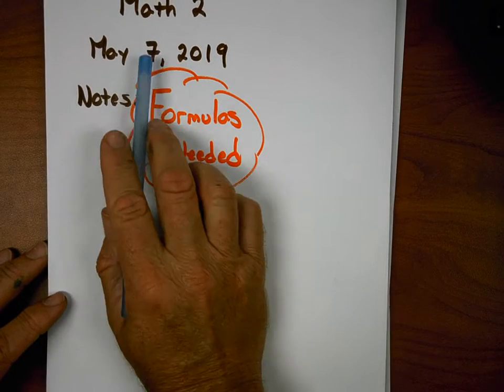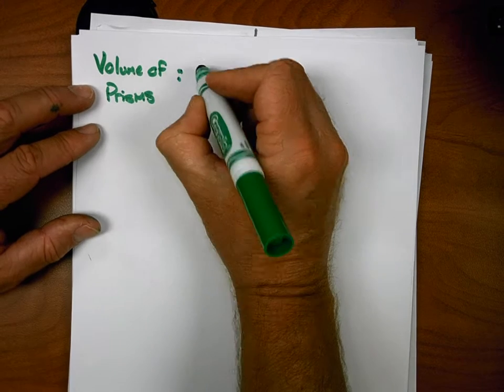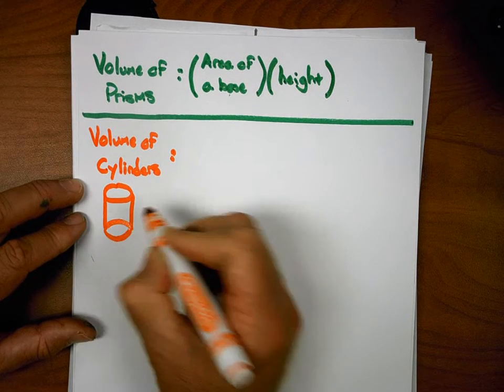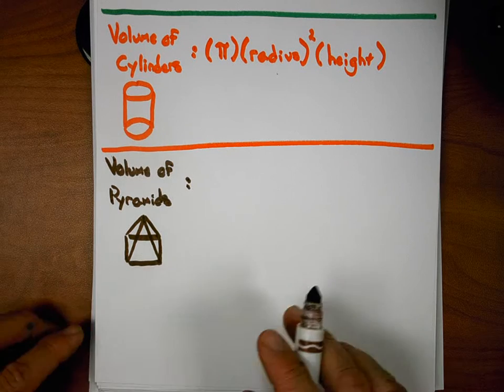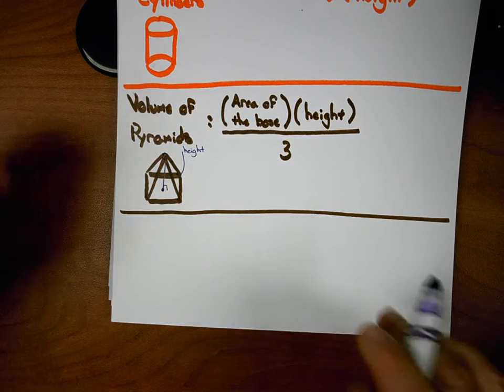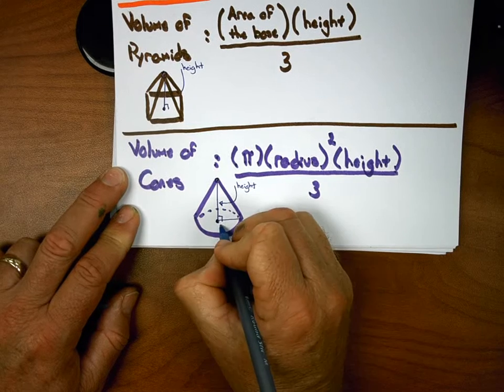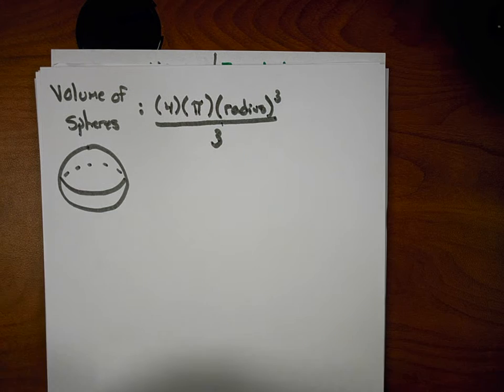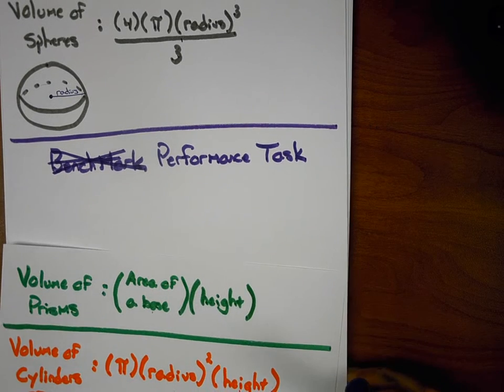Math 2 Volume Formulas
Volume Formulas (No Examples)
Mr Trutna